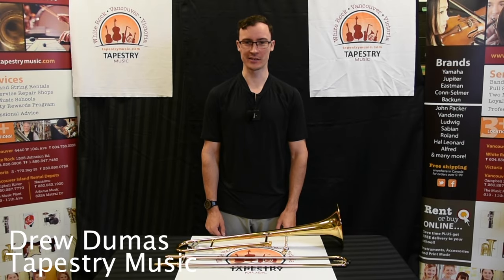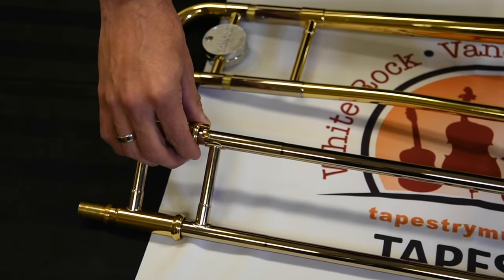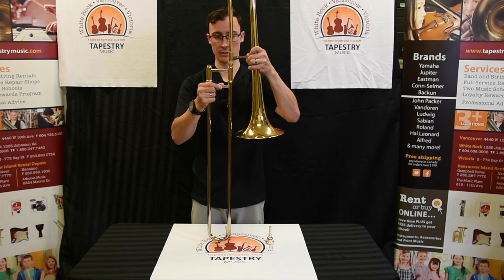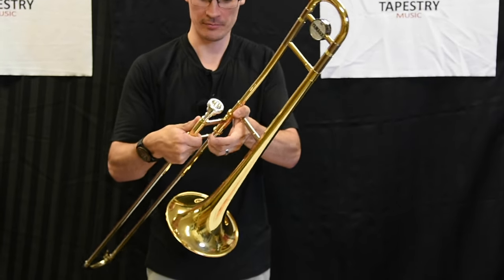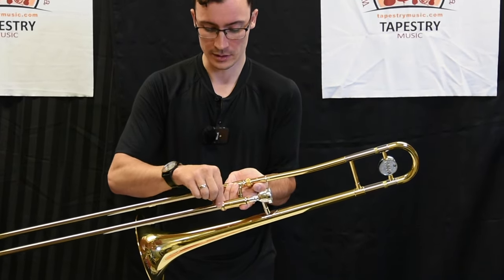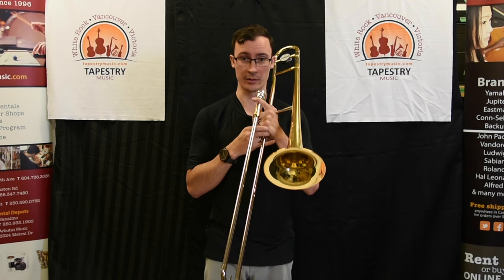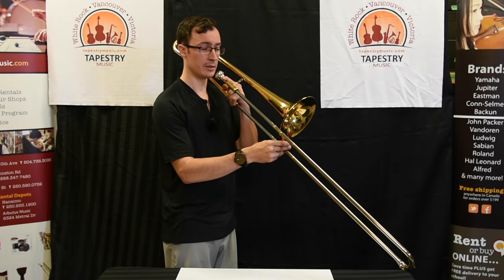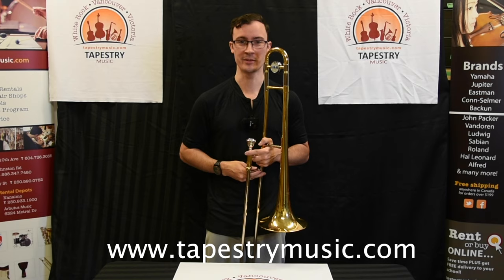Trombone for BEGINNERS - How to play your first 5 notes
Follow Drew as he teaches you how to assemble, hold and play the first 5 notes on your trombone.

(BC Residents Only)